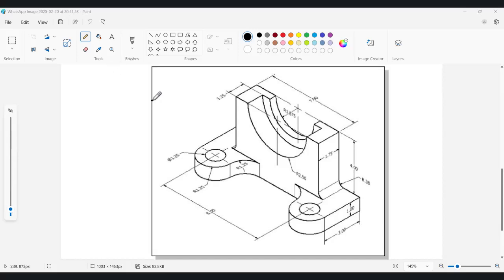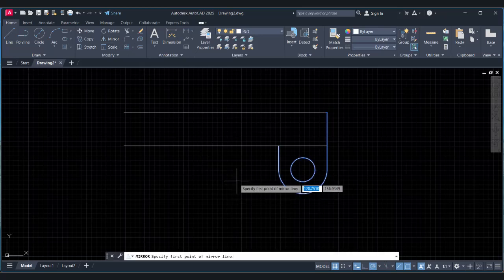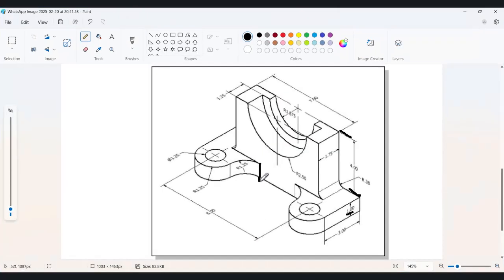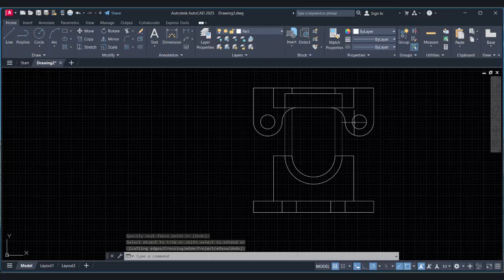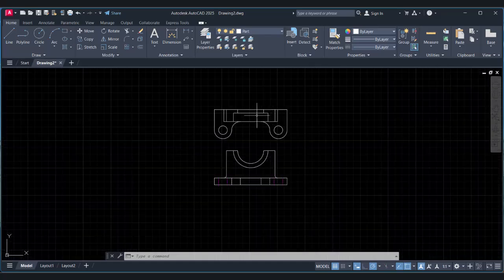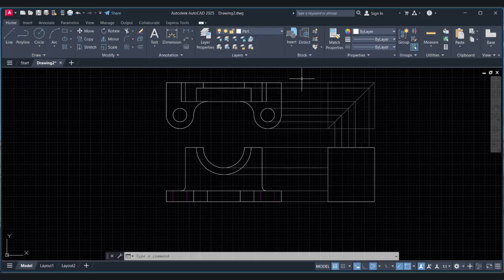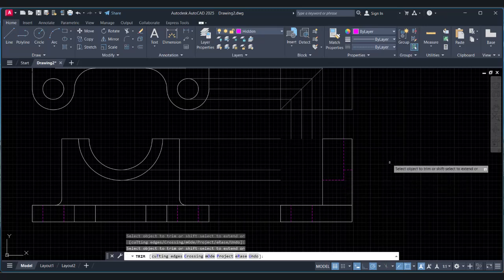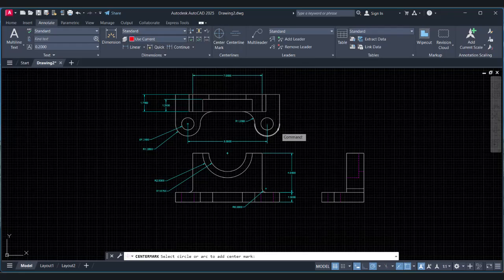Switch Base Autocad Exercise | AUTOCAD beginners Tutorials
Switch Base Autocad Exercise